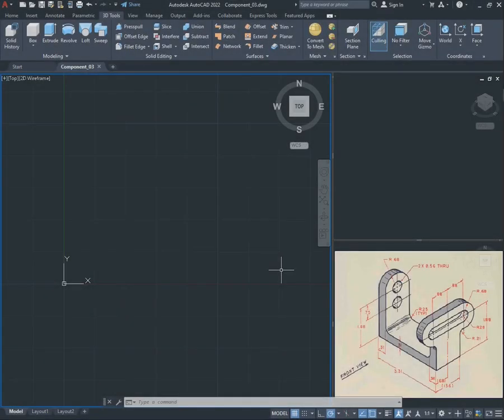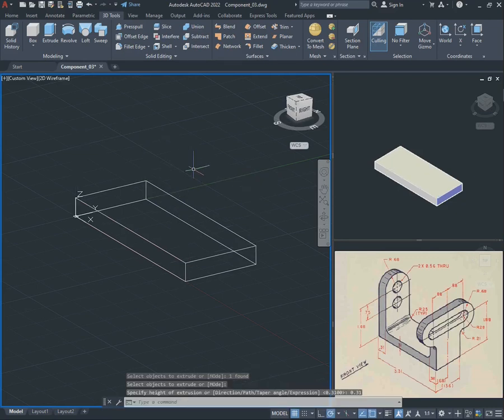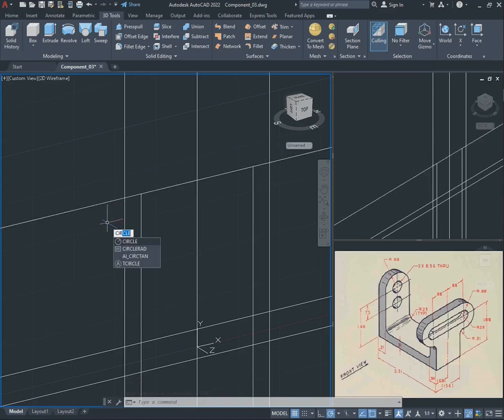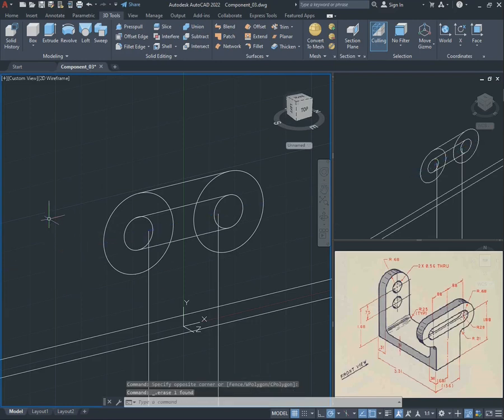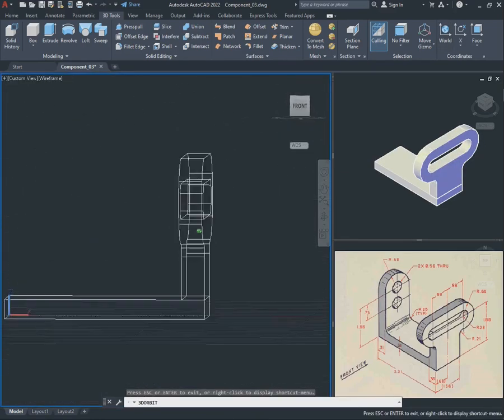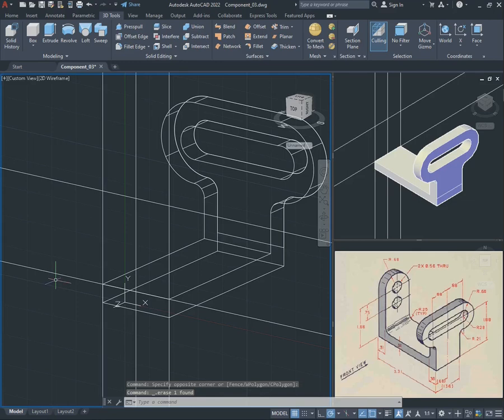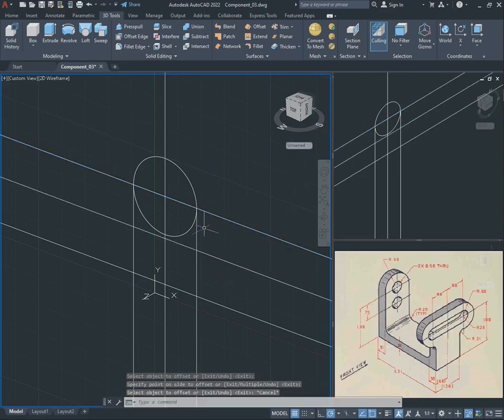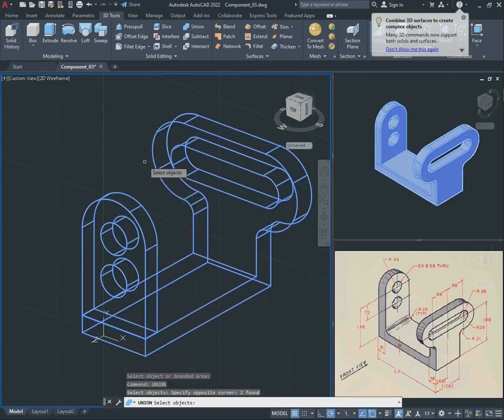AutoCAD 3D - Component 003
3D modeling using AutoCAD.